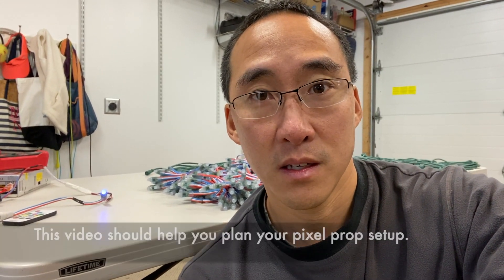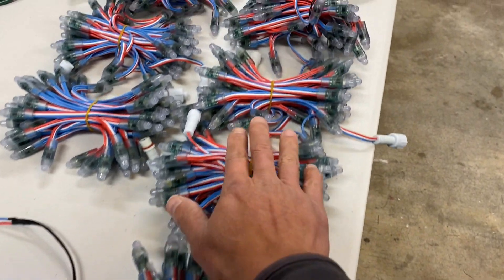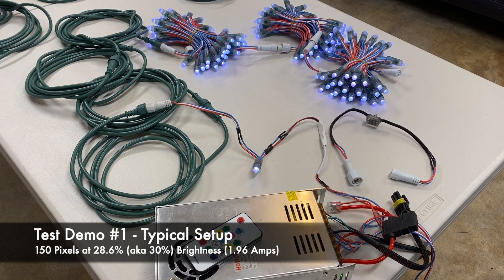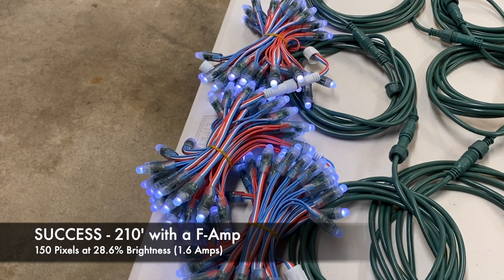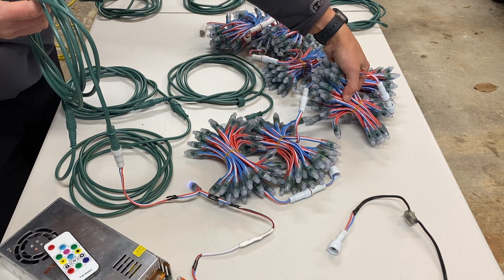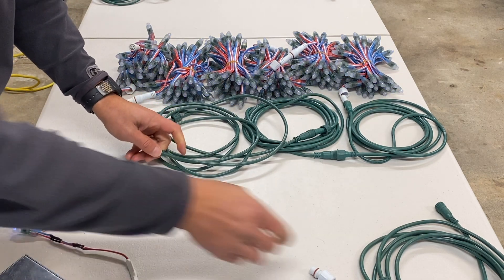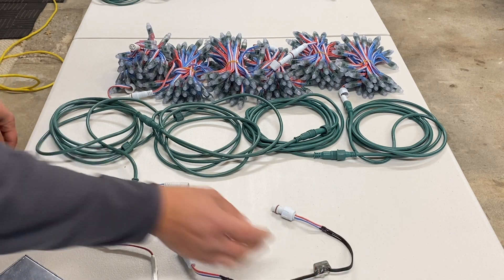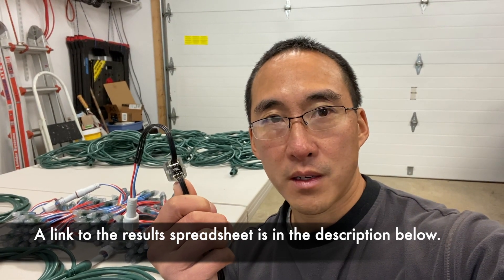WS2811 Pixel Data - How Far Can It Go With and Without a F-Amp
This video covers an evaluation of pixel data integrity as a function of distance, number of pixels, and use of a F-Amp.  4 specific test cases are demonstrated, and the results of all 29 combinations (58 tests) are shown.  A link to the Excel spreadsheet results is below.

Timeline
00:00 Intro to testing pixel data distance
00:35 The Test Setup
03:02 Table of Tests
04:34 Test Demo #1 - Typical Setup
06:38 What Does the F-Amp Do?
06:53 Test Demo #2 - Pixel Packing
09:39 Test Demo #3 - Frozen and Flickering
11:12 Test Demo #4 - High Current Causing Pixel Data Corruption
13:08 Pixel Data Distance Results
13:26 Pixel Data Distance Summary

Items Shown in the Video:

Mini Pixel Tester/Controller